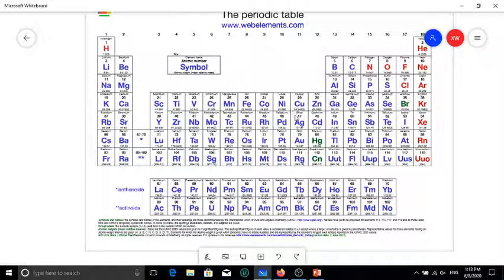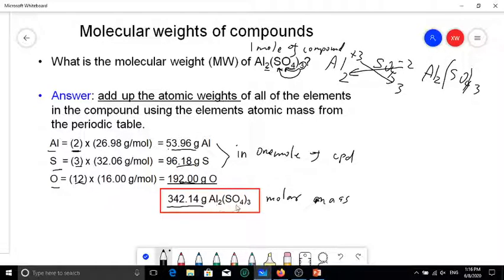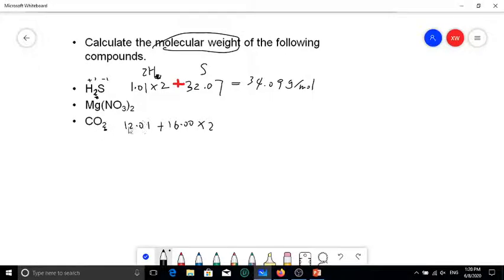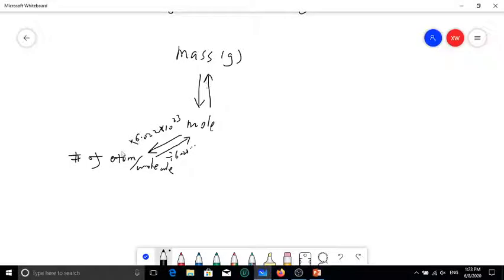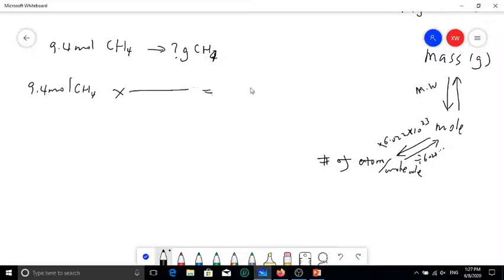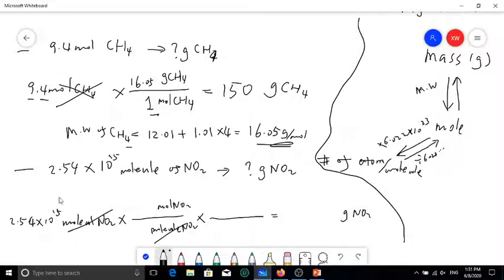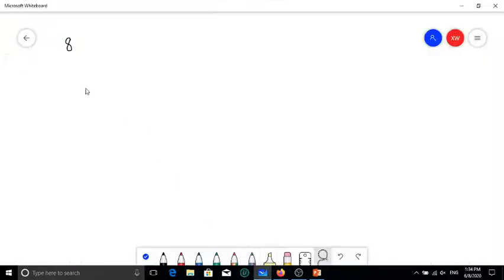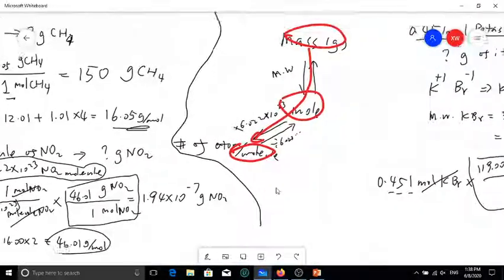Module 7 Lecture Video Molecular weight and mole calculation of compoud